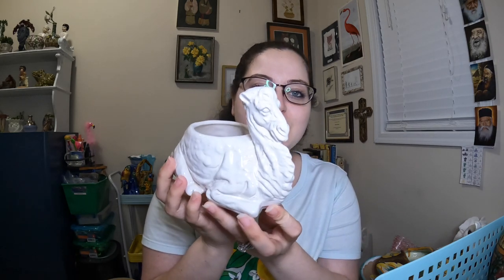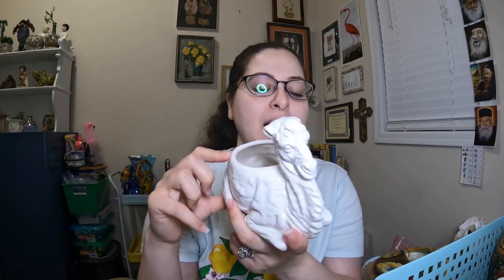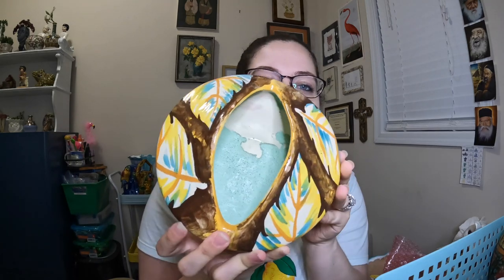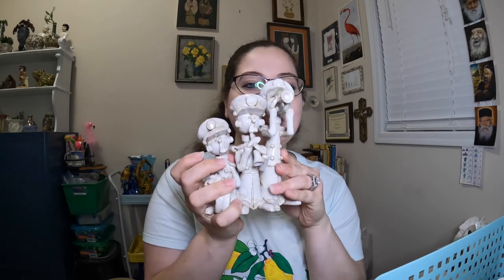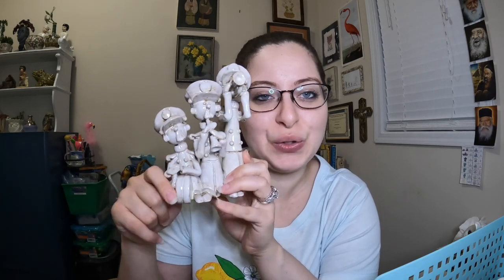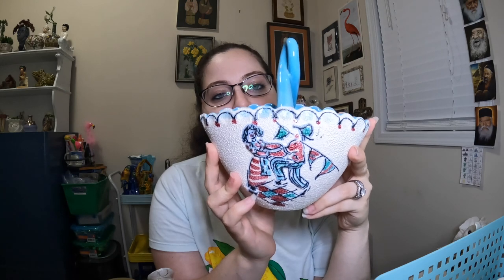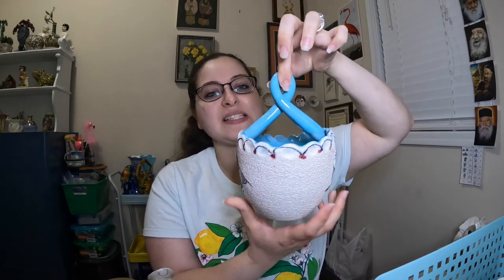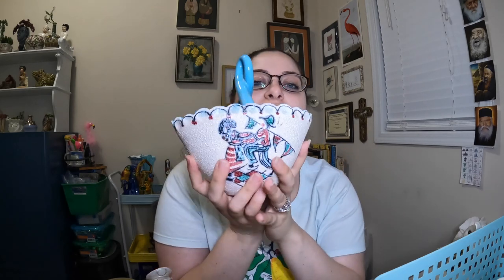Haul 2 | Italian Pottery | eBay reselling | Learn with me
My eBay store